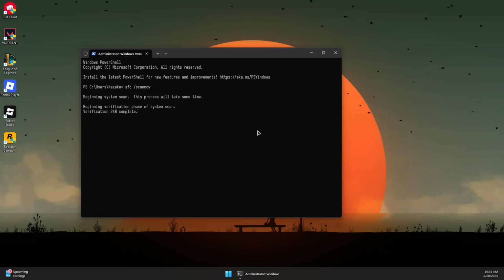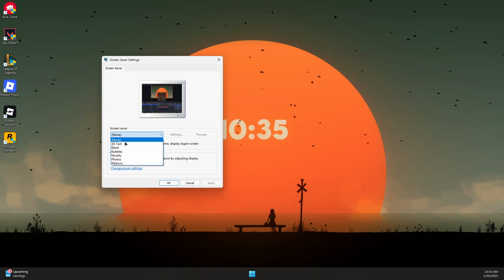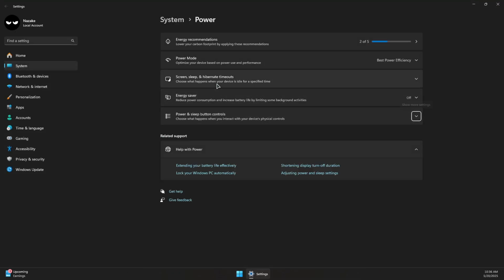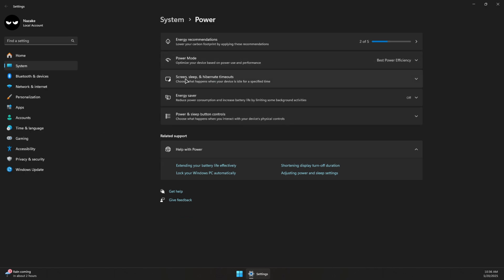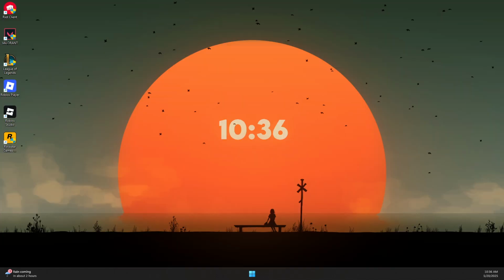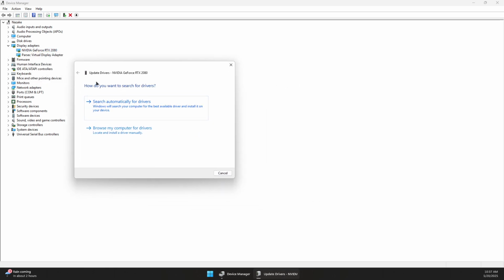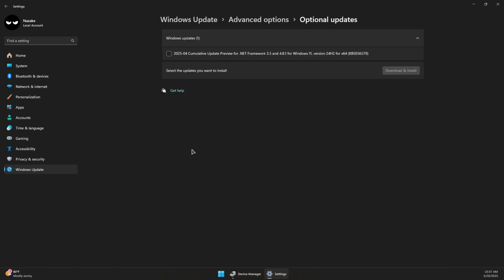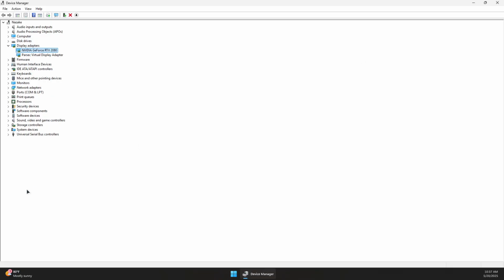How To Fix Screen Goes Black Randomly On Windows 11 PC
Learn how to fix random black screen issues on your Windows 11 PC caused by driver problems, system settings, or hardware faults.